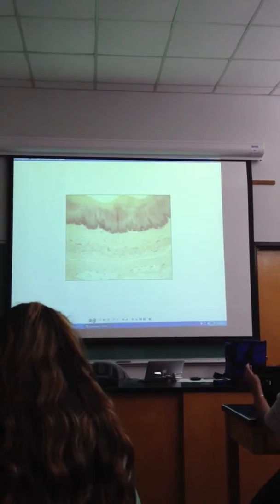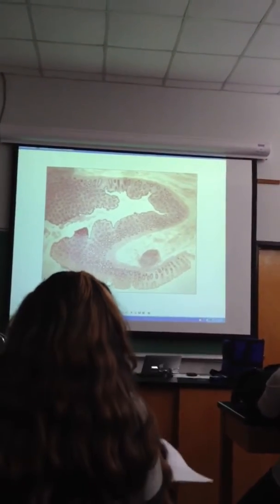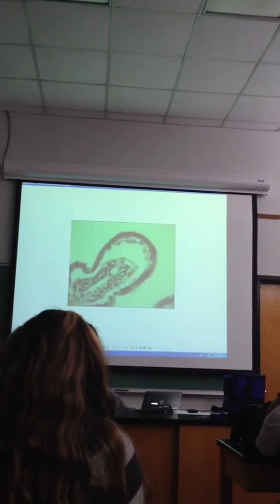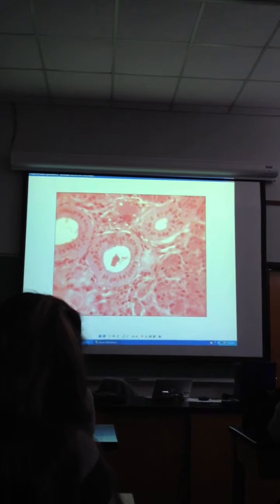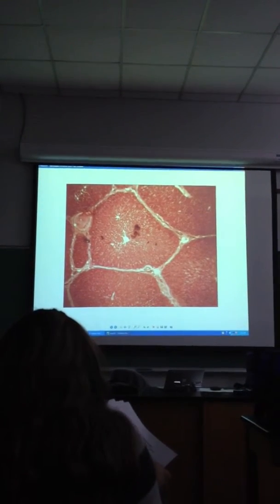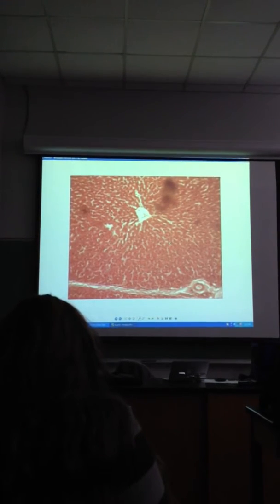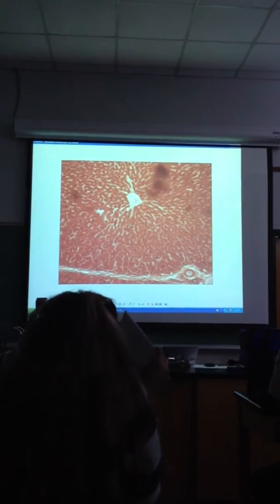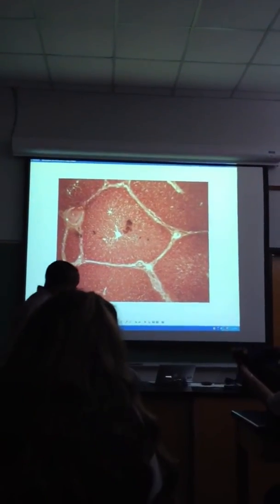Anatomy Slides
Slides pt2